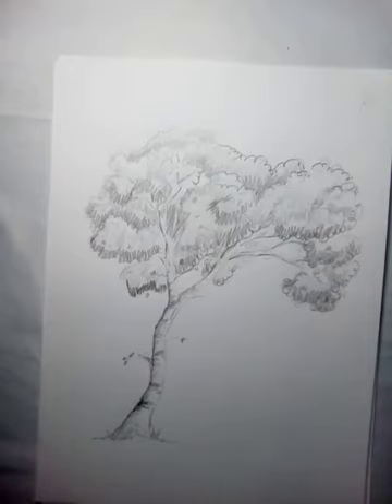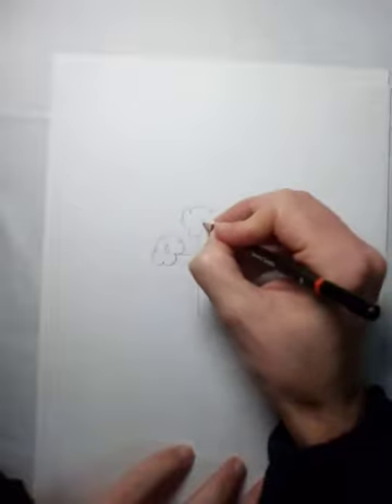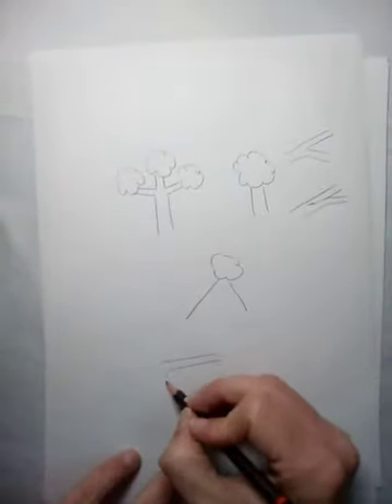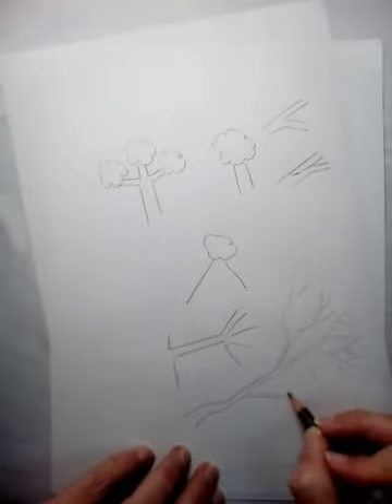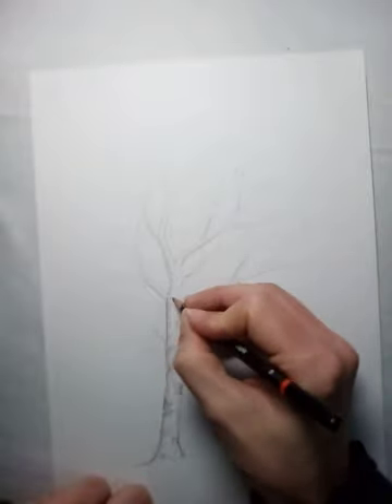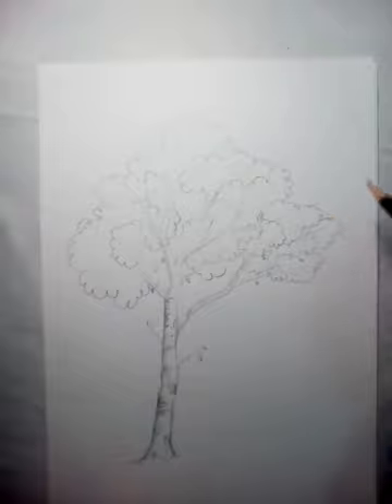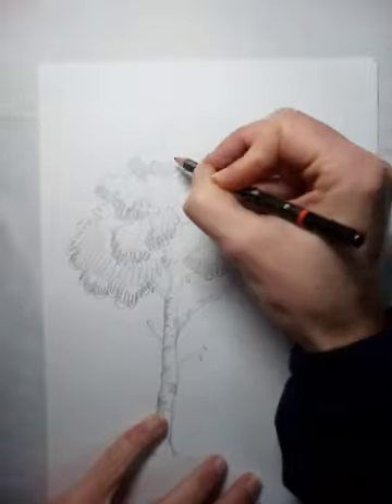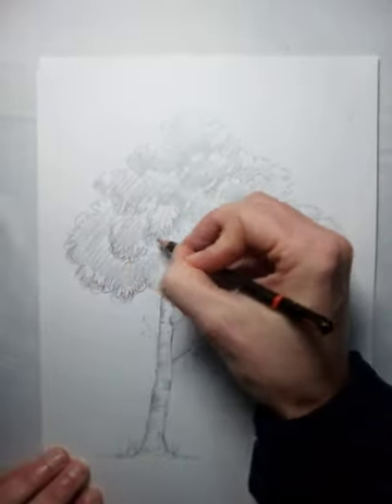Drawing a tree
Basic pencil skills with line/tone. Suitable for older KS, KS2  and above.